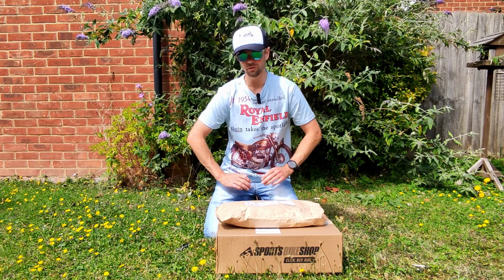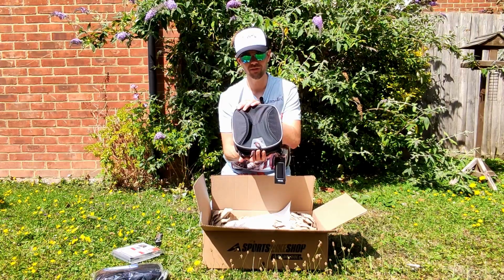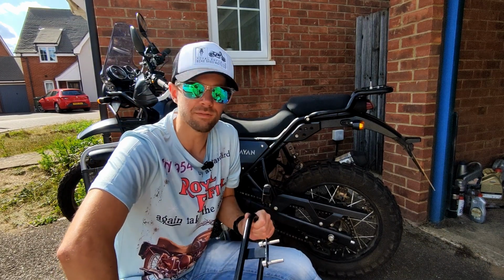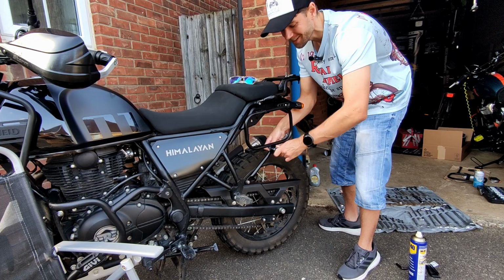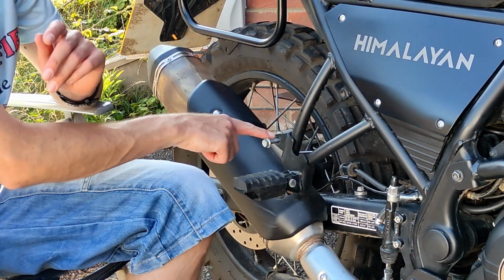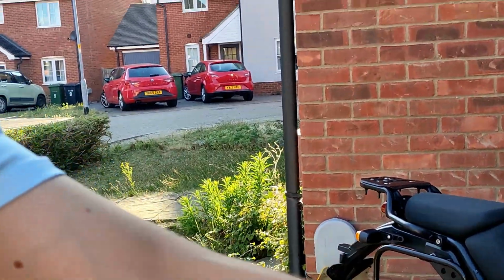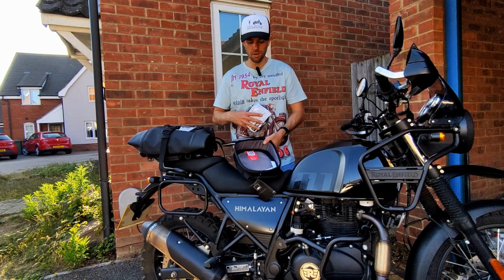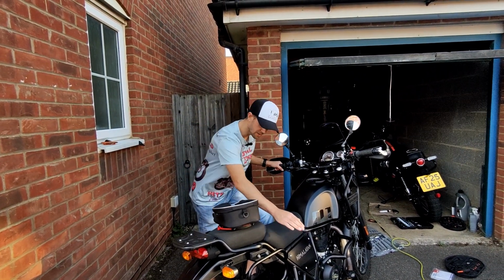This Pannier Rail Install Was a Nightmare! (Himalayan 411)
What should have been a quick and easy pannier rail installation on my Royal Enfield Himalayan 411 turned into a nightmare… and on the hottest day of the year, too!

In this video, I show you how I set up my Himalayan 411 for luggage, including installing pannier rails (and the problems I ran into) and fitting a Givi tank bag. While the Givi tank bag was quick and easy, the pannier rails turned into a frustrating job that took much longer than expected.

If you’re thinking of upgrading your Himalayan 411 with luggage options, watch this before you start — and learn from my mistakes!

🛠️ Gear featured in this video:
Royal Enfield Himalayan 411

Hitchcocks Soft Luggage Pannier Rails

Givi Tank Bag

🔖 Tags / Keywords:
Royal Enfield Himalayan 411, Himalayan pannier rail install, Himalayan luggage setup, Givi tank bag install, motorcycle luggage upgrade, Royal Enfield Himalayan tips, motorbike panniers DIY, Himalayan 411 mods